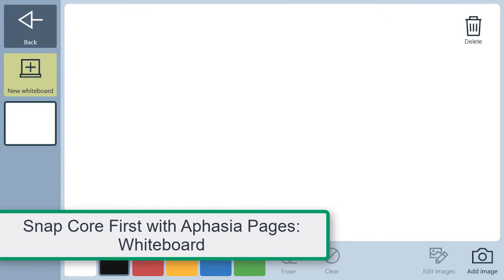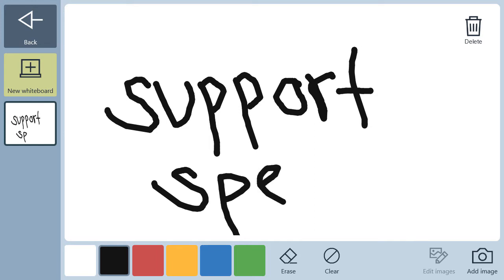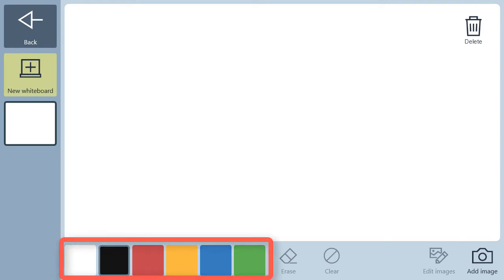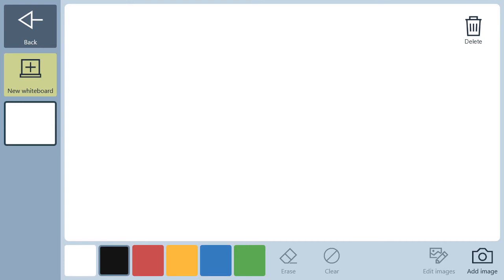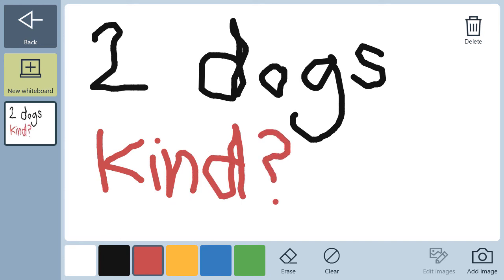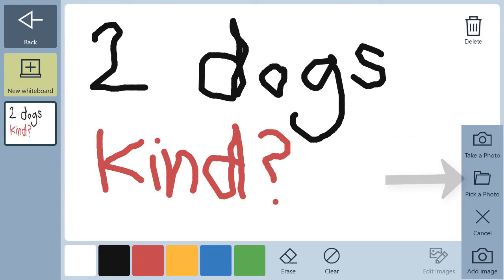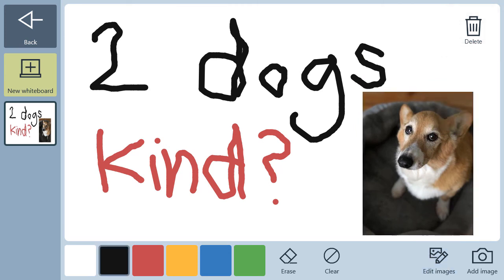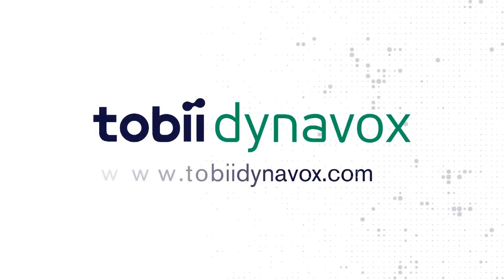Aphasia Pages White Board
Learn how to use the White Board feature of the Aphasia Pages in the newest update of Snap Core First.